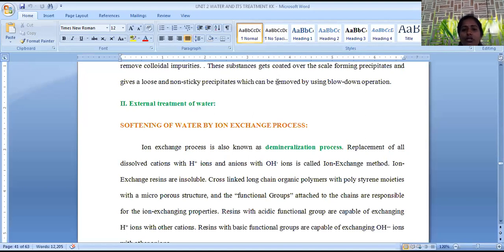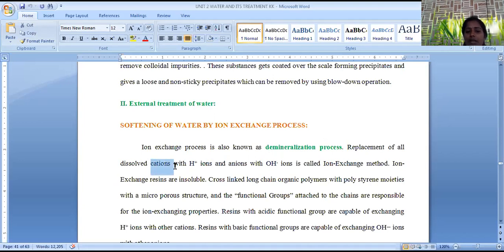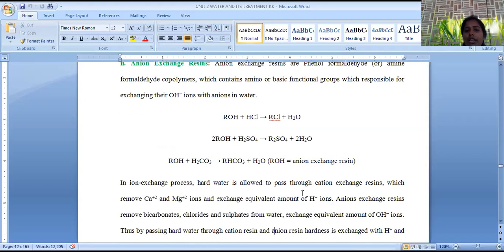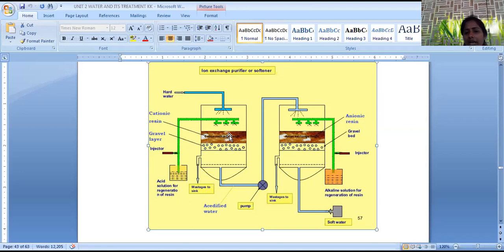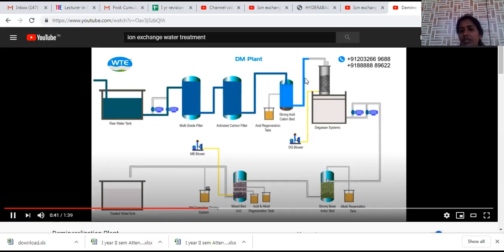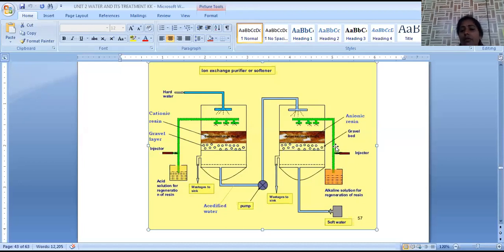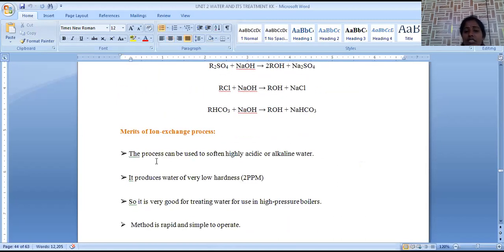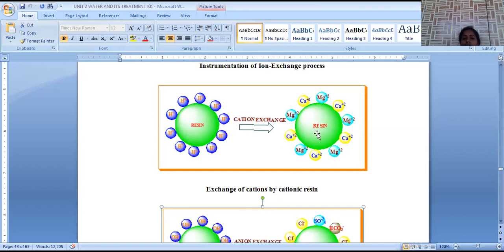ION EXCHANGE METHOD OF WATER SOFTENING